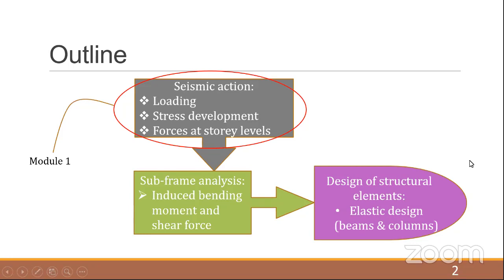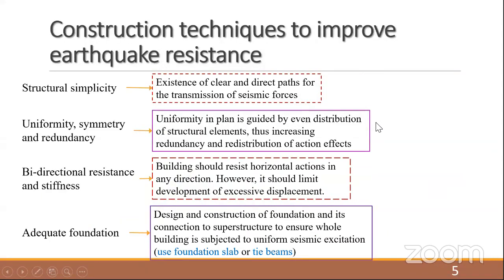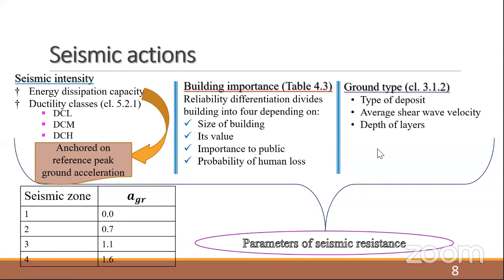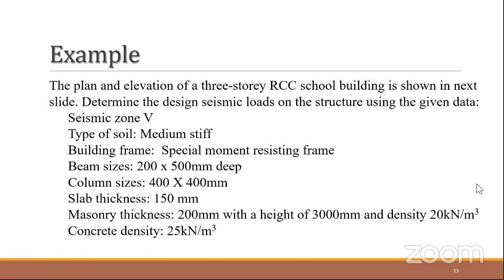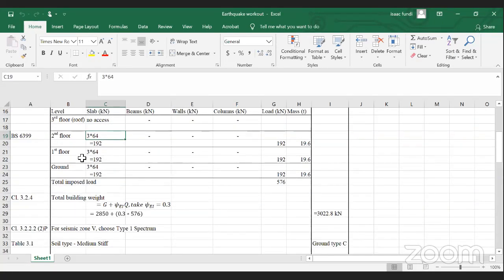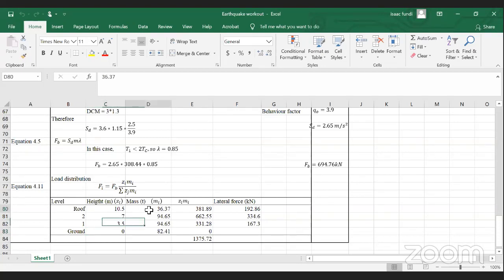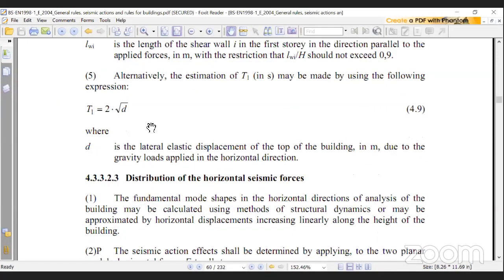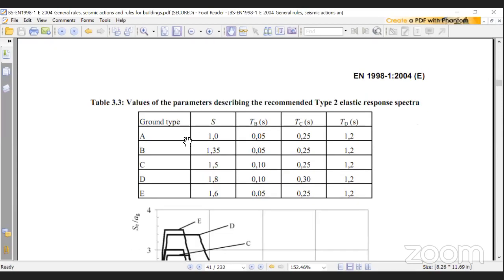Earthquake Engineering Seminar. Eurocodes